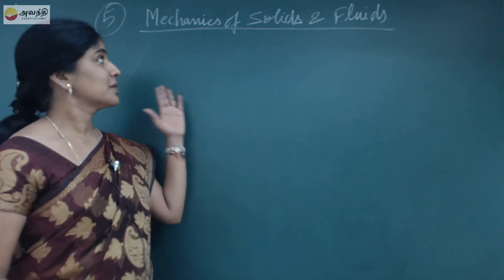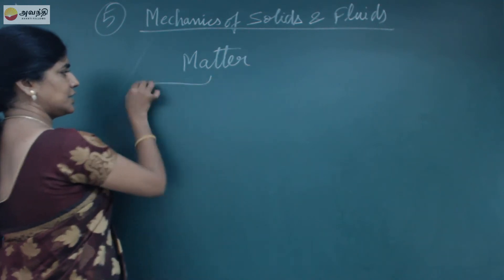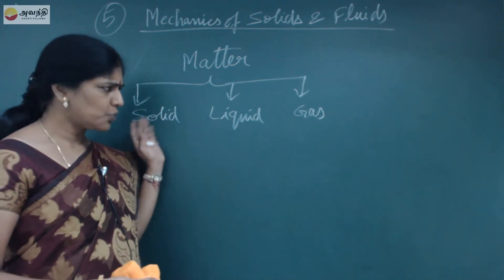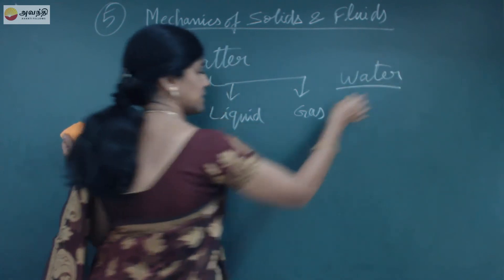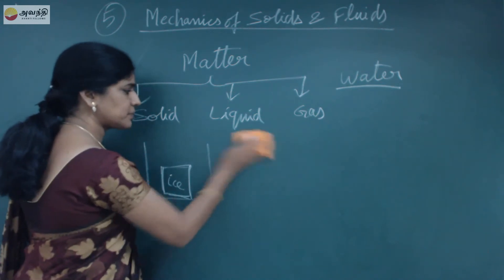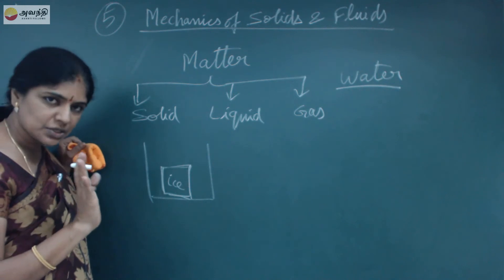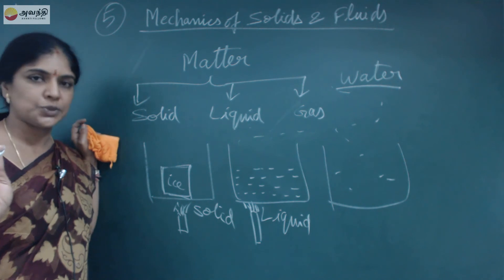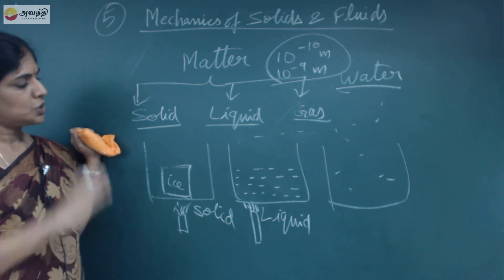TN XI P5.1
Physics Unit 5 Mechanics of solids & fluids Section 1
Introduction. Intermolecular/Interatomic forces